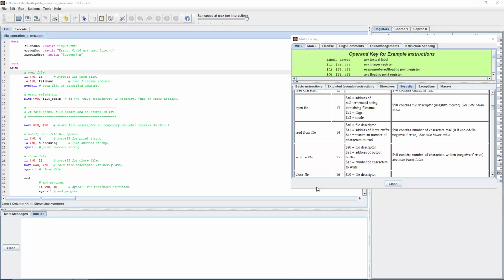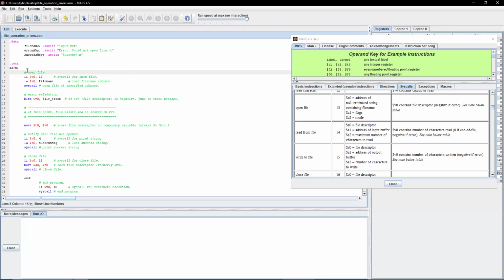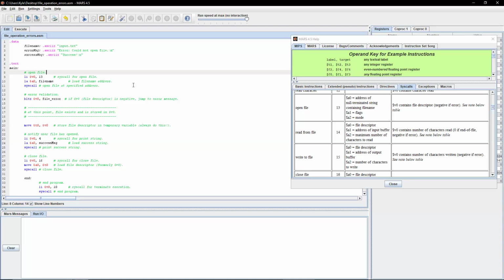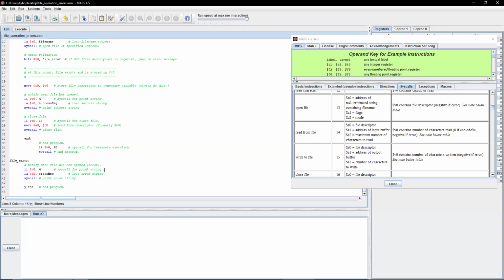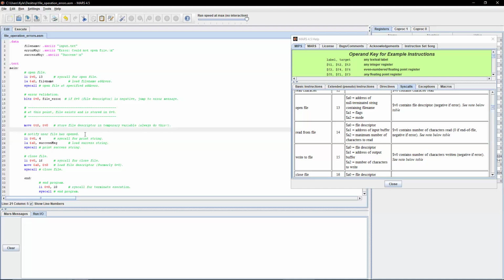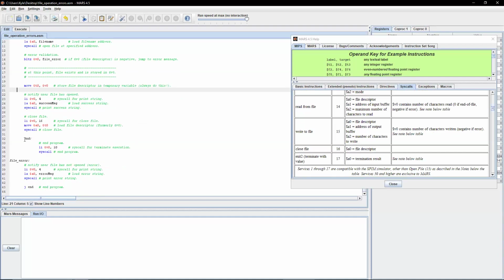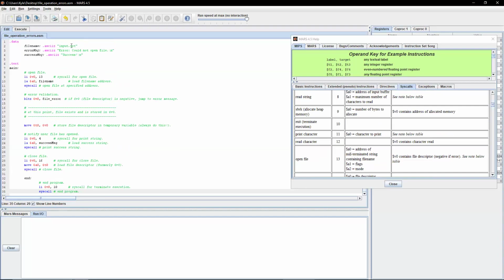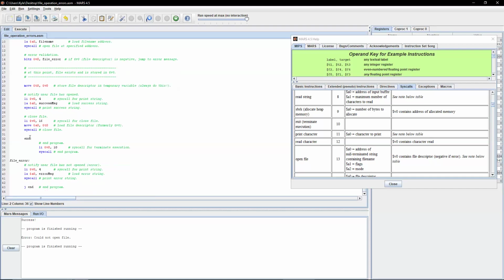MIPS Assembly: Handling File Opening Errors | Syscall 13 Error Validation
In this tutorial, we cover error validation when opening a file in MIPS assembly using system calls. 🛑📂

🔹 What You’ll Learn:
✔ Opening a File Safely – Using syscall 13 for file handling
✔ Error Checking – Detecting failed file opening using bltz (branch on negative)
✔ Displaying Messages – Printing success or error messages with syscall 4
✔ Properly Closing a File – Using syscall 16 to prevent resource leaks

🔹 Syscalls Used:
✅ Syscall 13 – Open file ($a0 = filename)
✅ Syscall 4 – Print string ($a0 = message)
✅ Syscall 16 – Close file ($a0 = descriptor)
✅ Syscall 10 – Exit program

💡 Next Steps: Try enhancing error handling by checking for read/write permissions or implementing file creation if missing.